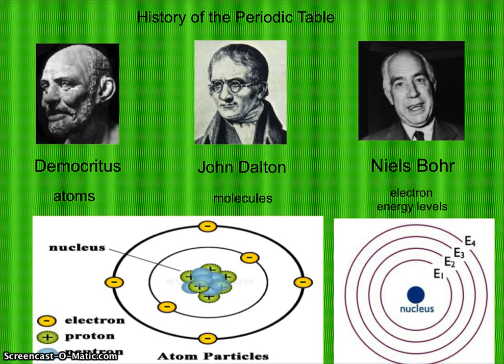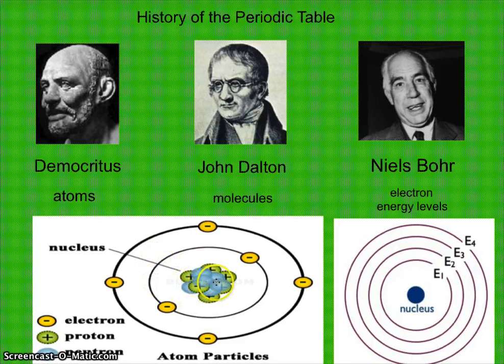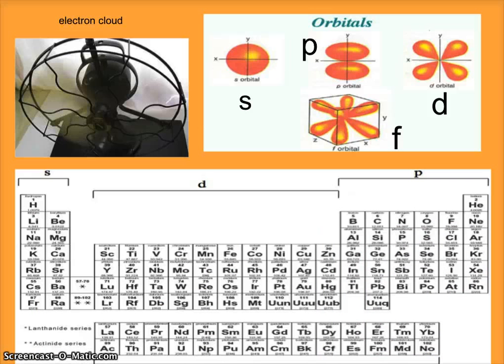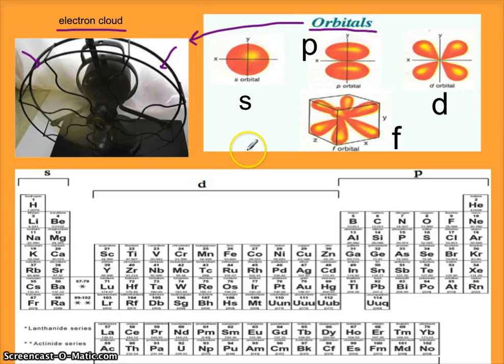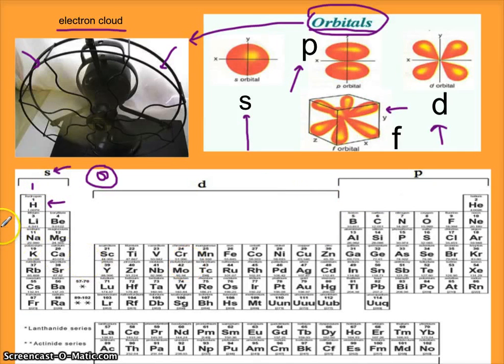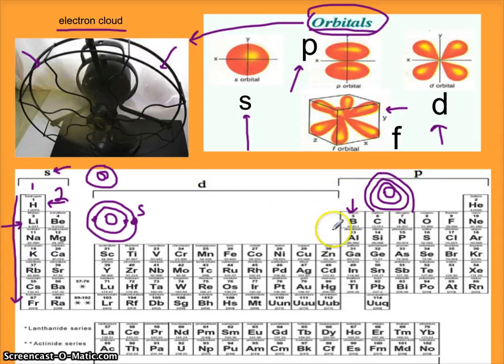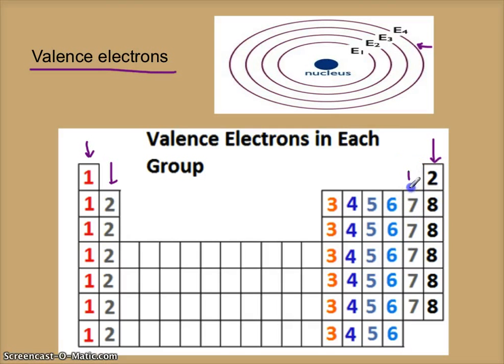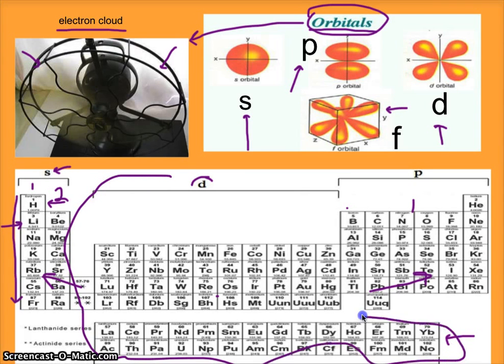Mr Mitchell H-40 Periodic Table & Valence Numbers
A physical science video on the history of the periodic table